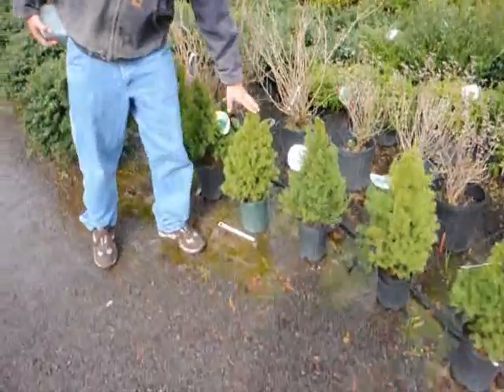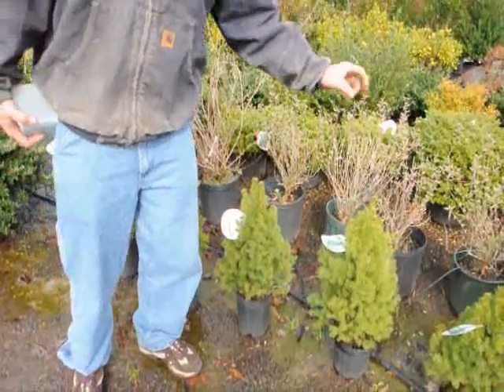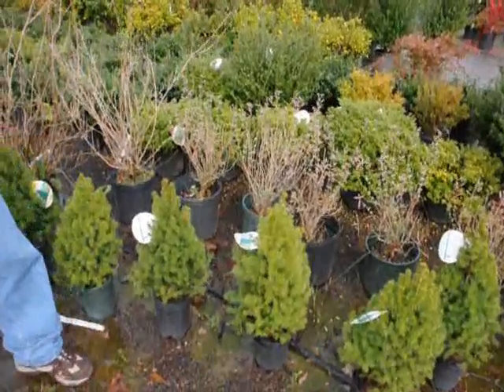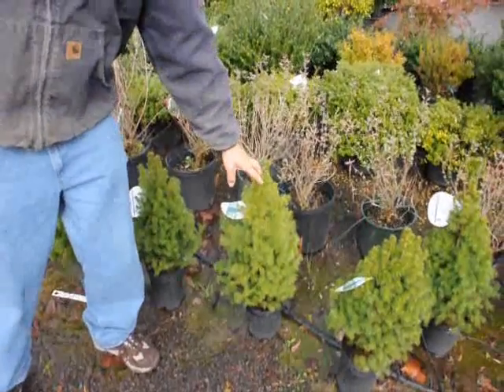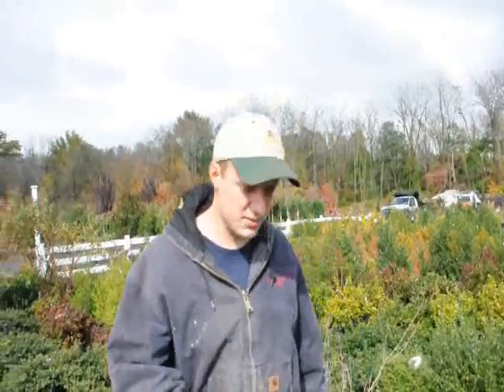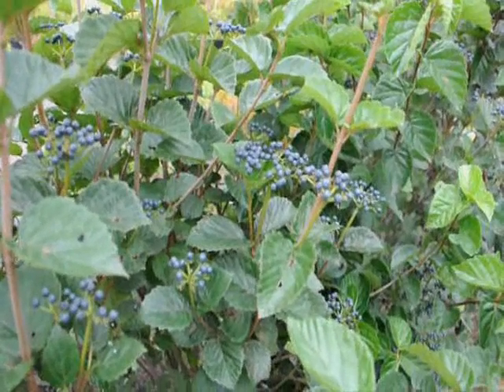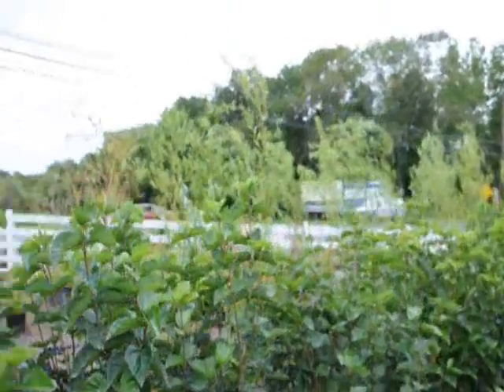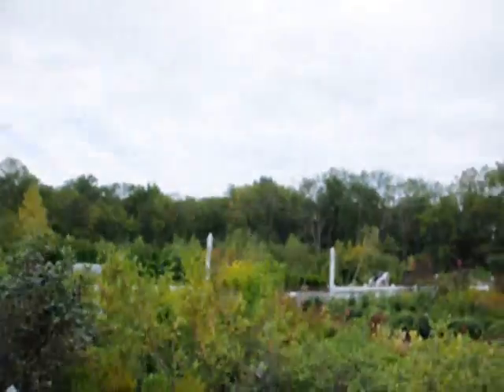Landscaping Tips Fertilization of Evergreen trees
For Questions call mike direct at 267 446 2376 Mature compost is defined as a thermophilic converted product with high humus content that can be used as a soil amendment and can prevent or remediate pollutants in soil, air, and storm water run-off. Composts various uses improve soil quality and productivity as well as prevent and control erosion. Mixed organic materials, such as animal manure, yard trimmings, food waste, and biosolids, must go through a controlled heat process before they can be used as high quality, biologically stable, and mature compost.

Fertilizer, as defined by the U.S. Department of Agriculture, is a single or blended substance containing one or more recognized plant nutrient(s) used primarily for its plant nutrient content claimed to have value in promoting plant growth. While compost contains many of the same characteristics as fertilizer, such as nutrients, it is not considered a complete fertilizer unless amended.

The recovered organic materials from which compost and fertilizer are made include, but are not limited to, yard waste, food waste, manure and biosolids.  Additional organic materials are listed on pages 4-8 of  the document below, CPG V Appendices (Biosolids, Manure, and Fertilizers) (PDF) (30 pp, 112K, About PDF). EPA recognizes that these organic materials are the most commonly used in commercially available compost but other organic materials could also be used. Yard waste utilizes organic waste from lawns and gardens, such as grass, leaves, and twigs, to create an effective soil amendment or fertilizer. Food waste is similarly comprised of items such as fruit and vegetable trimmings and kitchen preparation residuals. Biosolids are nutrient-rich organic materials resulting from the treatment of sewage sludge. When treated and processed, these